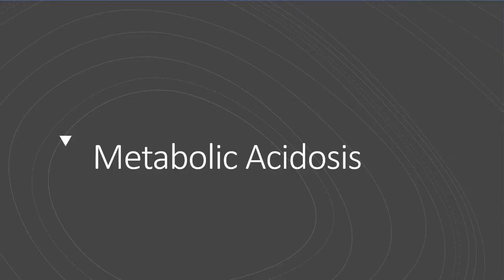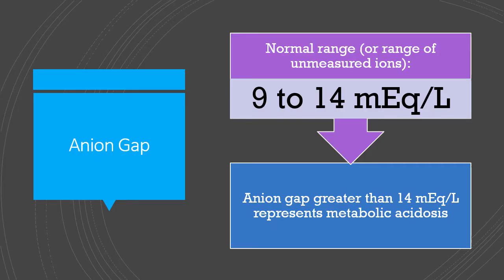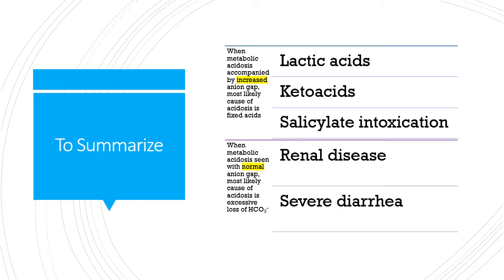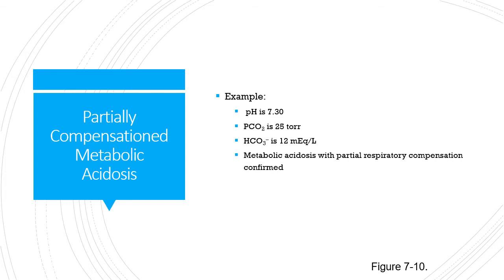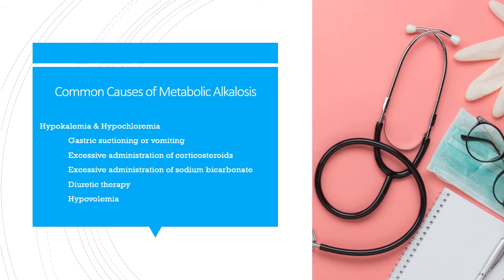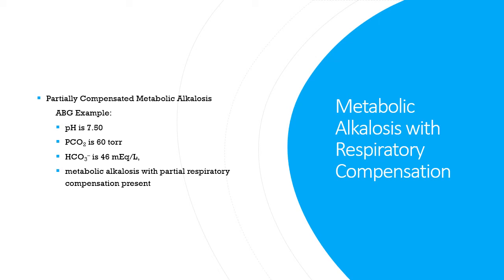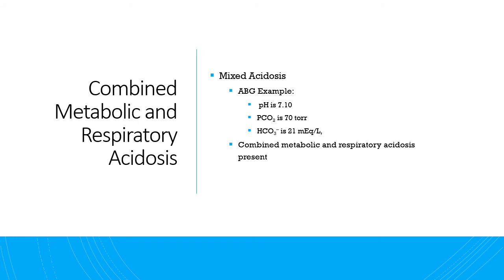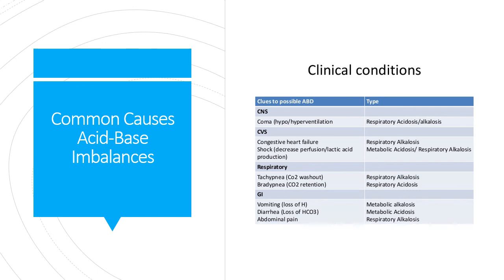Metabolic Acid-Base Imbalances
A brief overview of the concepts, causes, and concerns with metabolic acid-base imbalances.